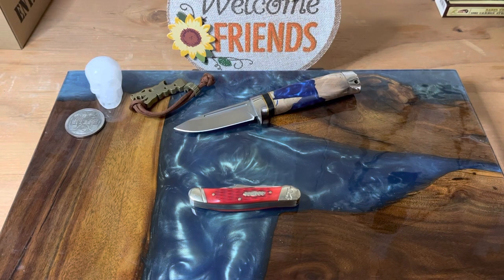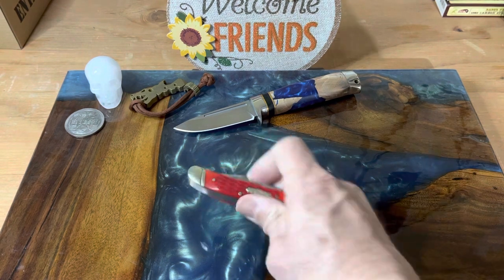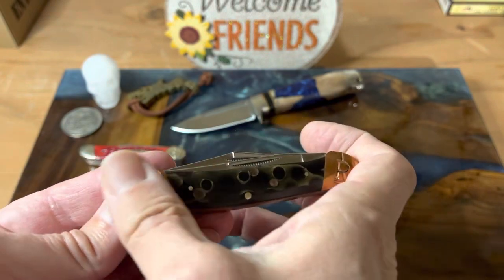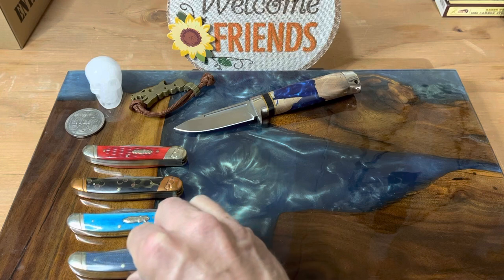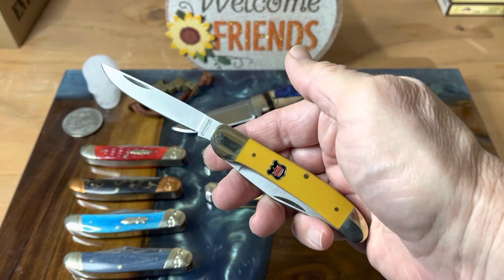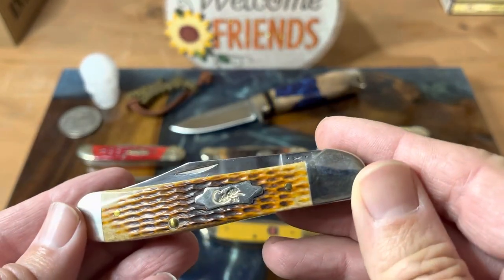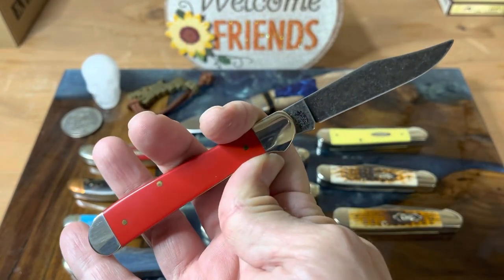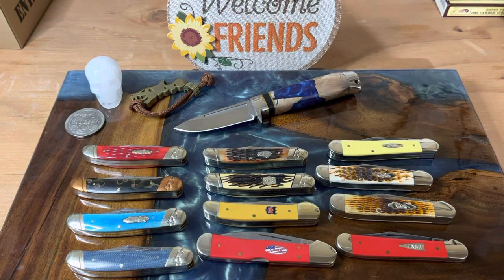Revisiting My Most Watched Video: Copperheads!!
Today’s video is a look at my most watched video, Copperheads!! One of my top two favorite patterns, we look at my collection so far and a look at a Case copperlock. I hope you enjoy it!